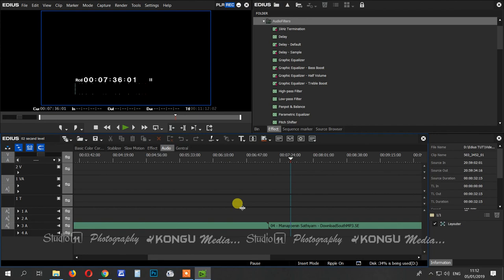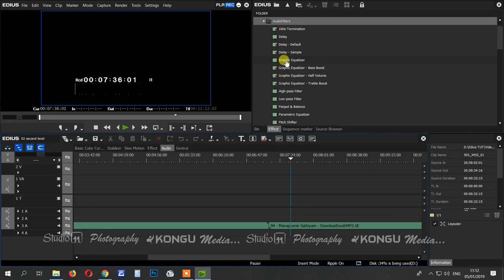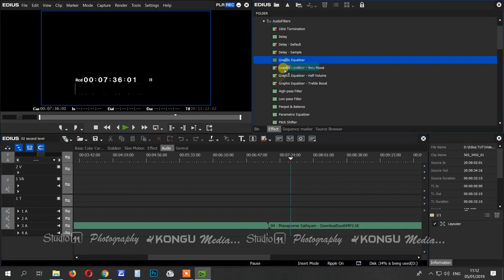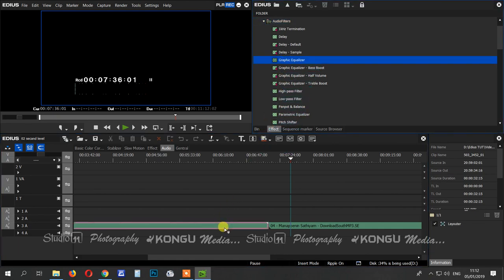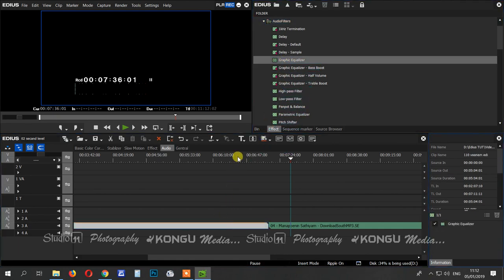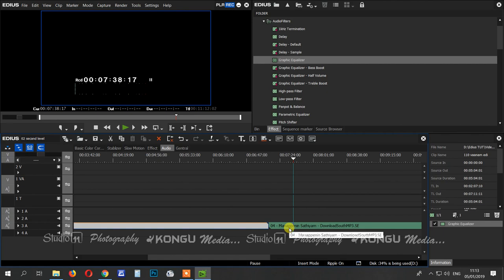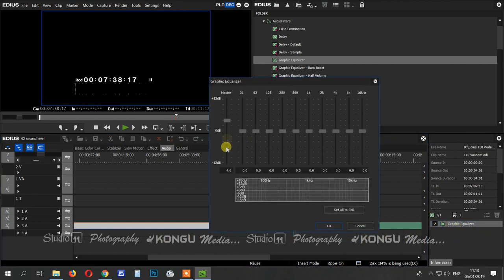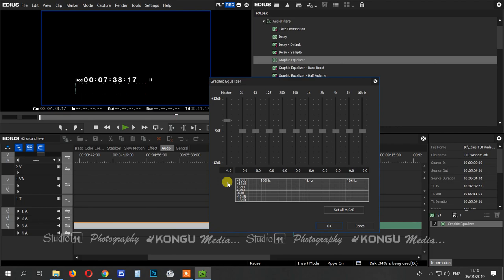24 | Audio Equalizer ( How to Equalize audio) | Edius Tutorials in Tamil